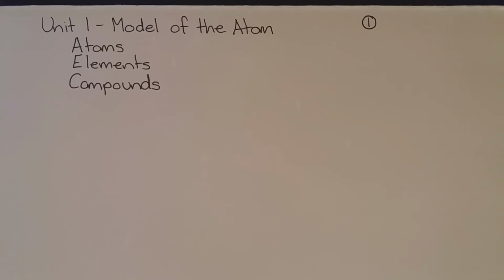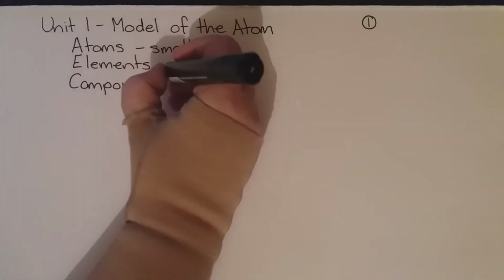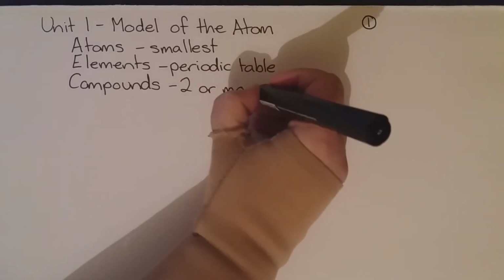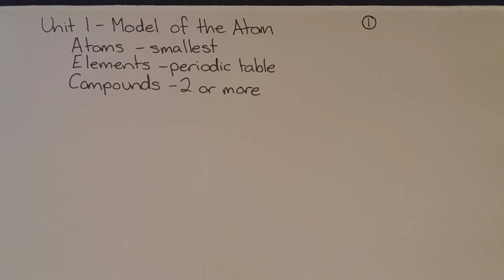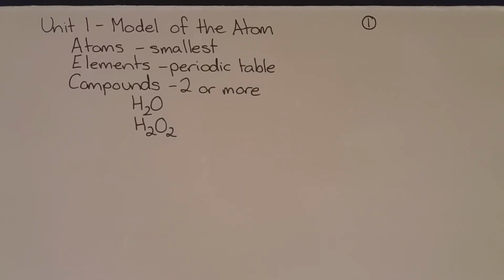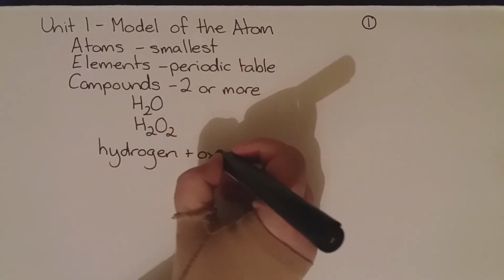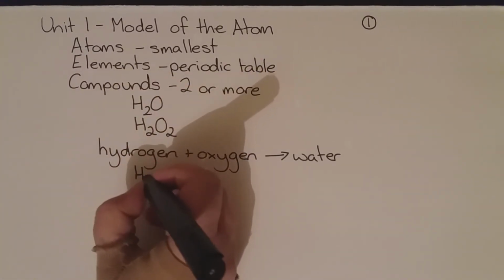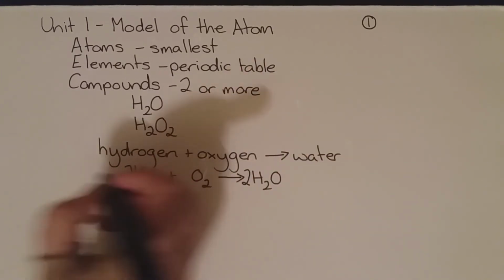001 Model Of The Atom_AQA_GCSE_CHEMISTRY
001 Model Of The Atom_AQA_GCSE_CHEMISTRY

Revision video for Atomic Structure - Model of the Atom

Mrs Edge has been a high school chemistry teacher for 20+ years and a head of chemistry for 15+ years at multiple schools in the UK. She is an experienced examiner.